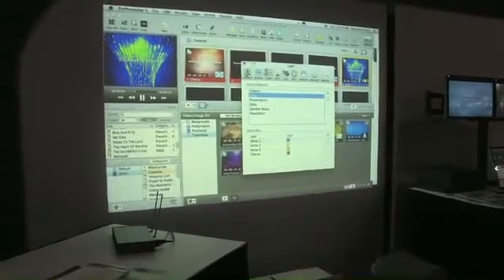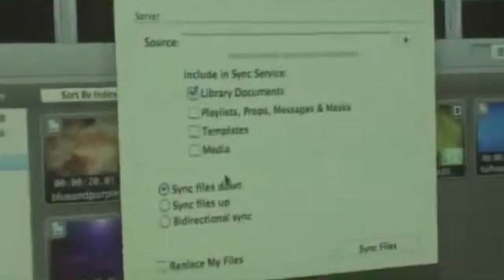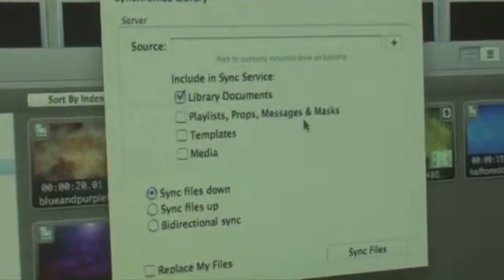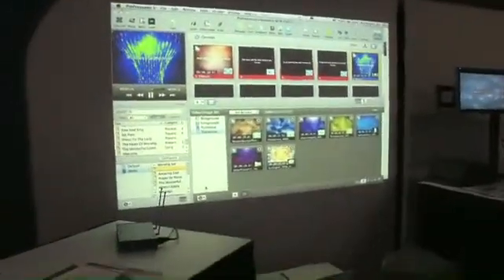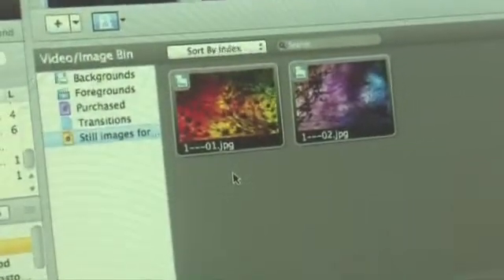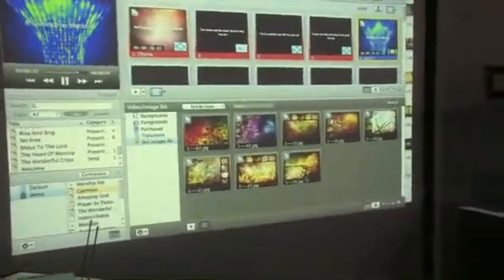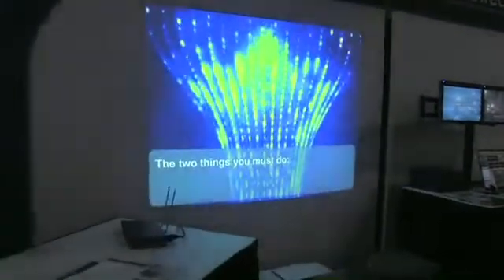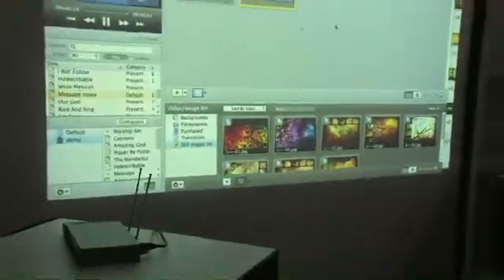CWT WFX Coverage ProPresenter 5 SD clip5